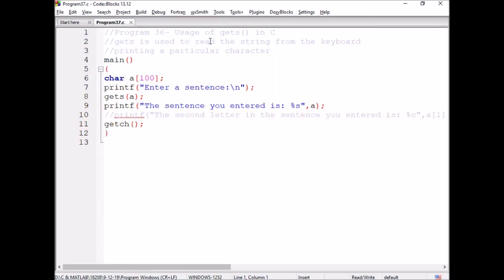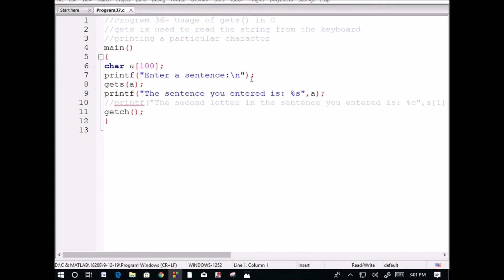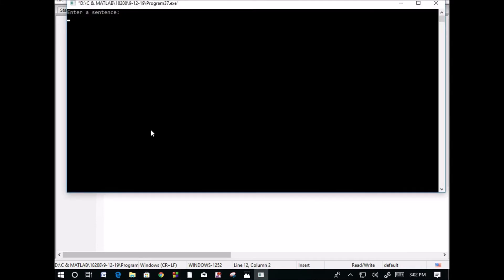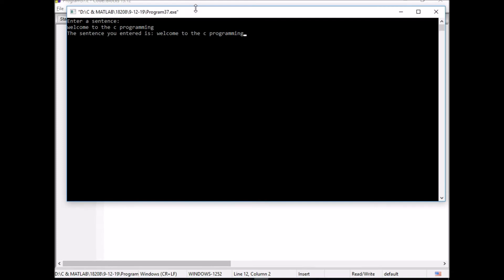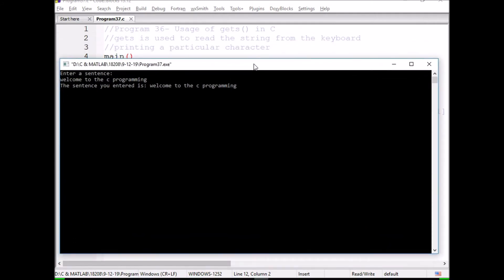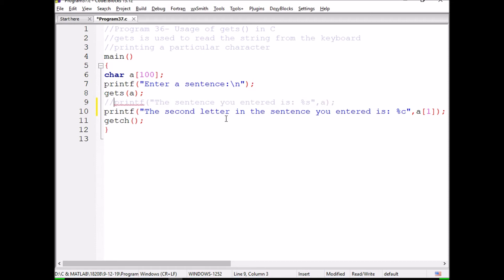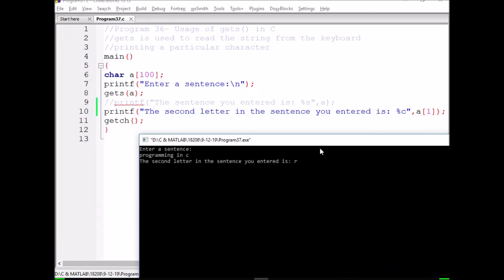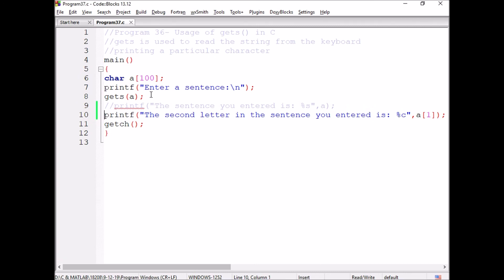Program37-How to use gets in C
This C programming tutorial is recorded for the benefit of students .